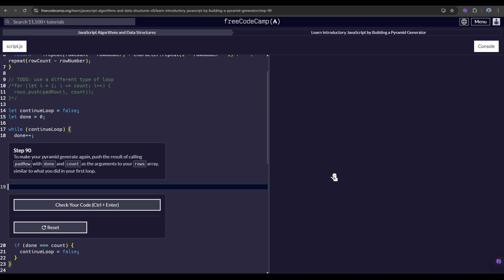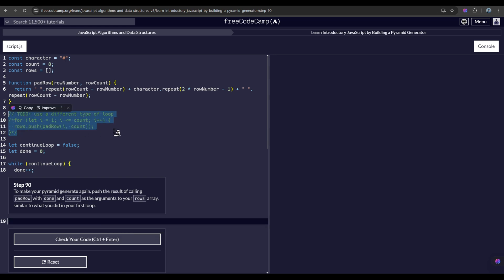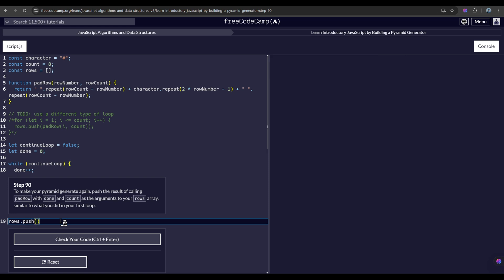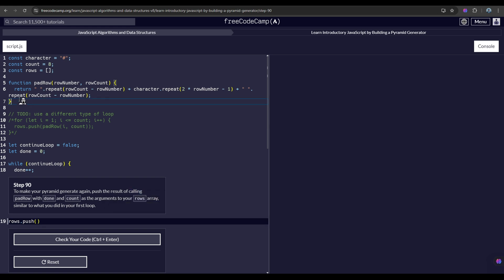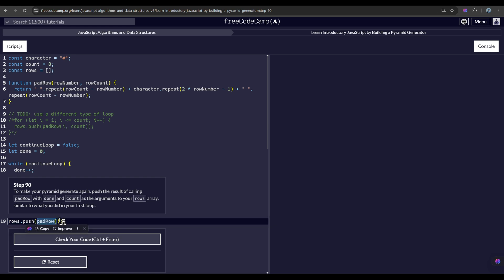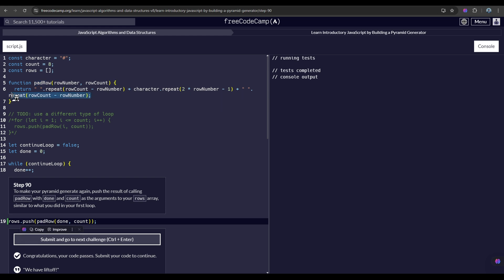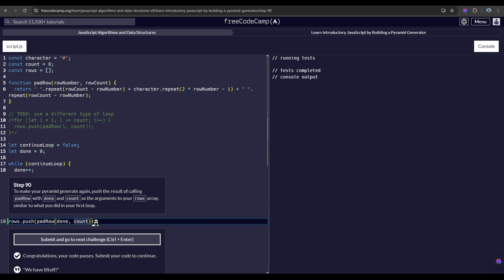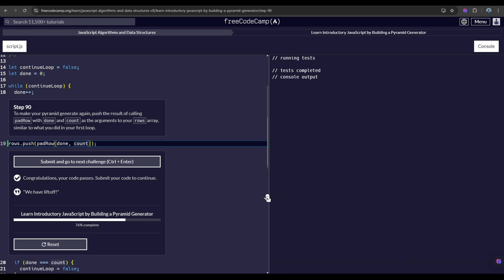Building a Pyramid Generator Javascript 90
It's been a while! Honestly, I have been procrastinating and granted myself to rot in bed.

I have fallen from the wagon way too long! and many times! but here I am, still continuing to better myself. and you should too!

it doesn't matter how hard or how many times you fall off the wagon, it's about getting back in the wagon.

Happy coding!